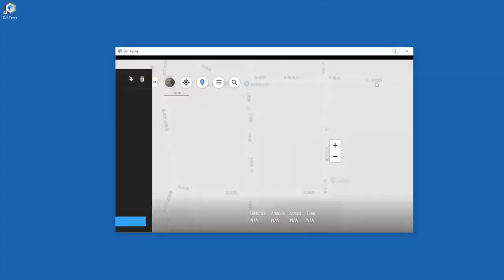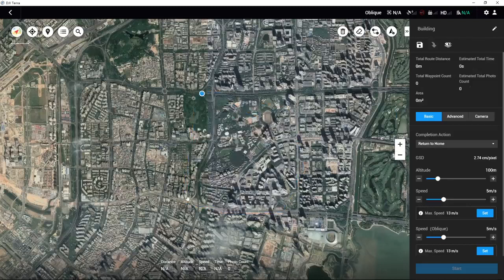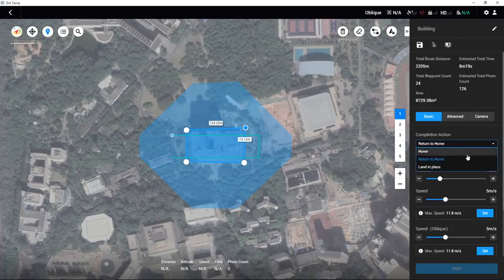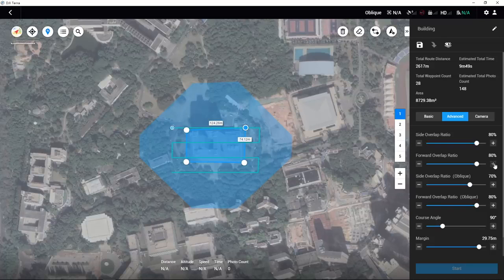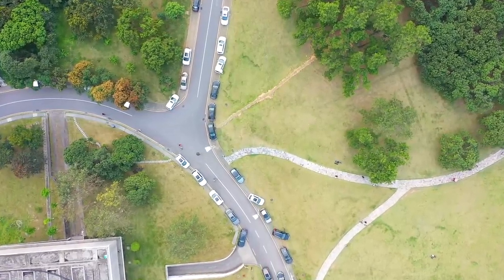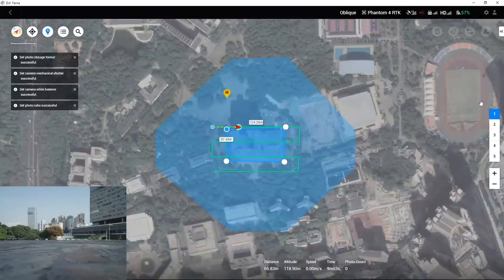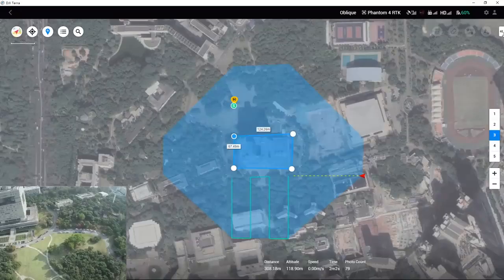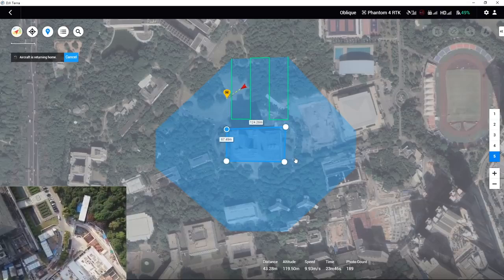Apresentação DJI Terra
Gostou do DJI Terra?

A ModelismoBH é revenda legalizada de Drones DJI. Trabalhamos com Vendas, Assistência Técnica, Cadastros Legais e Cursos de Pilotagem de Drones DJI. Todos nossos produtos tem procedência da Distribuição Oficial da DJI no Brasil.

Central de Atendimento:
@Modelismobh_Bot | Telegram
Segunda à Sexta das 8h às 18h